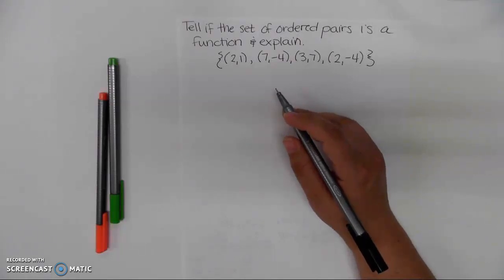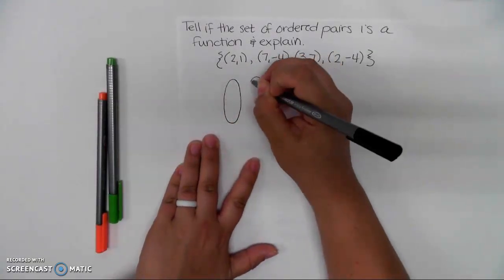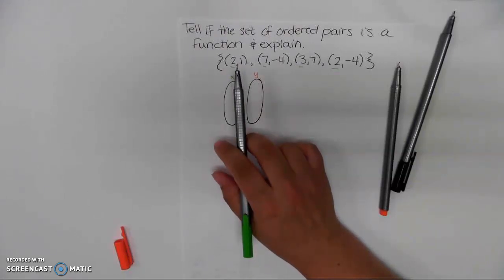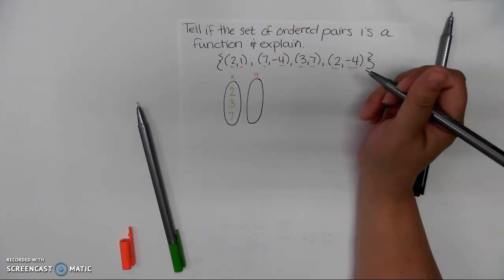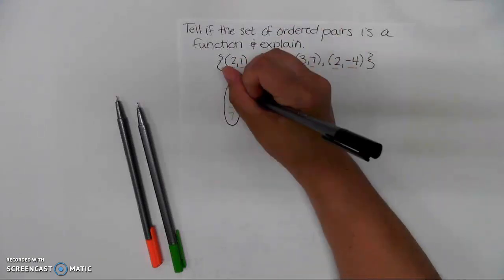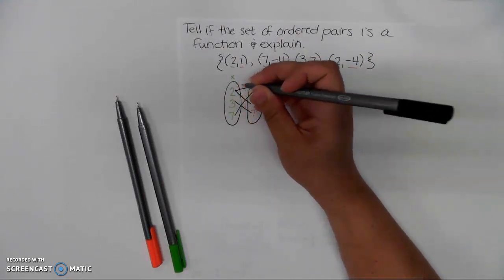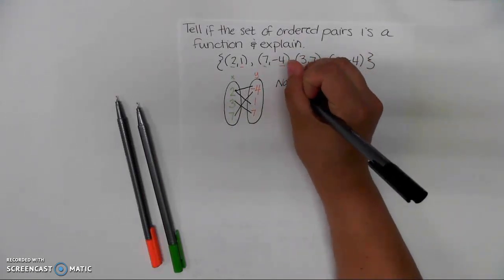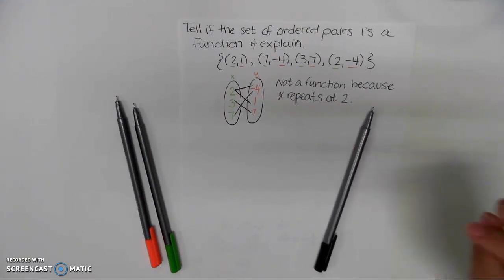Using Mapping Diagrams to Determine Functionality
How to use a mapping diagram to determine if a set of points is a function.